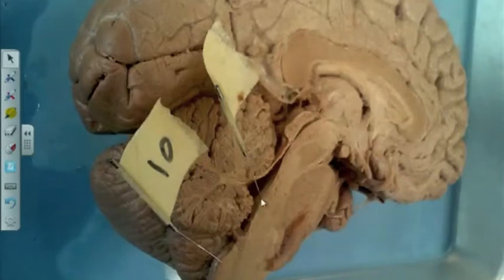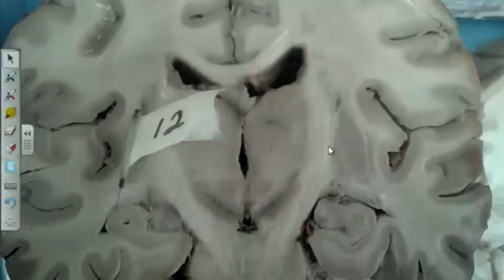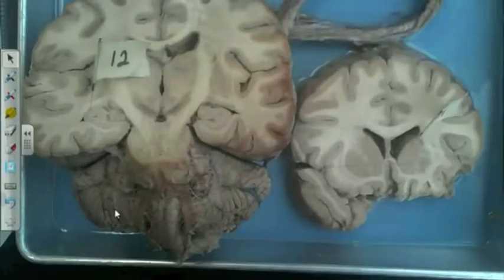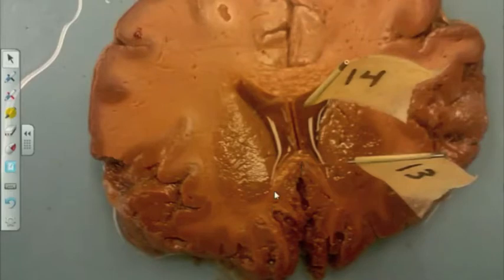neuro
Dr. Marzban Neuro Practical 1 Fall 2012